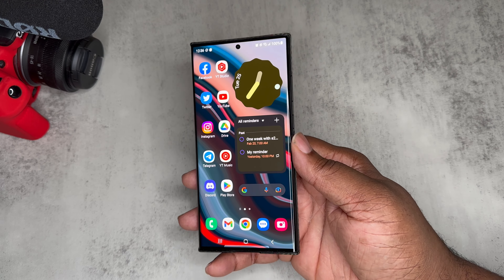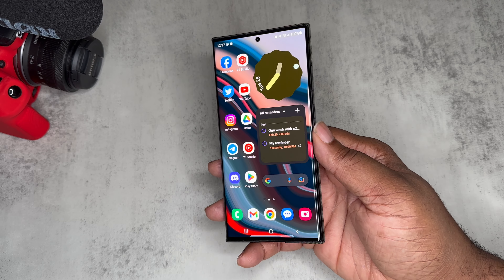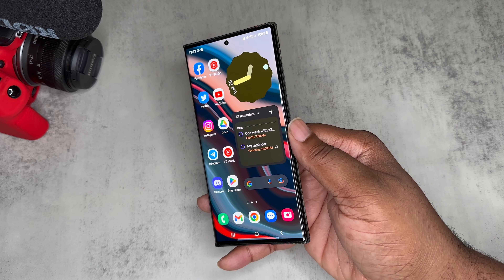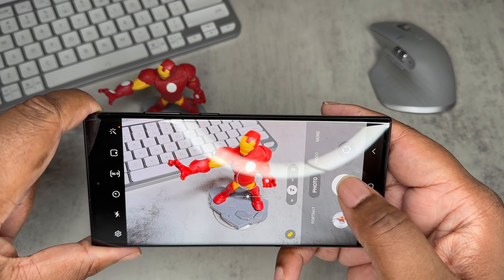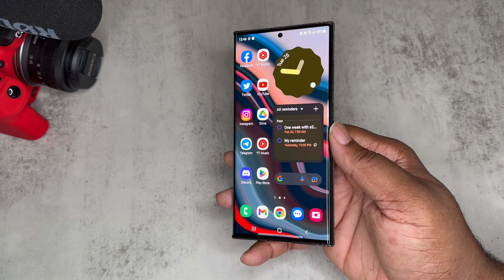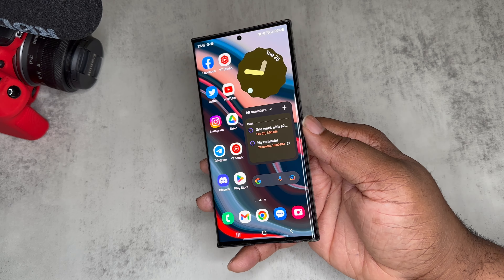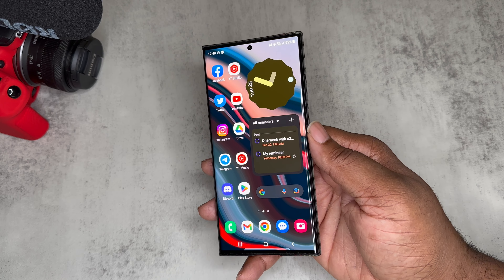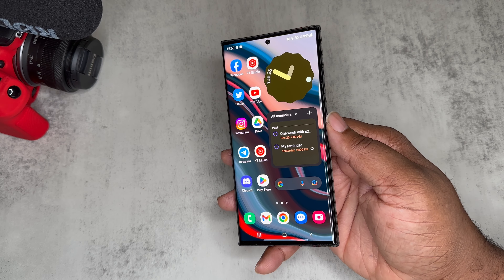Samsung Galaxy S23 Ultra Review | After the HYPE!!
Sharing my thoughts and opinions on the Samsung Galaxy S23 Ultra